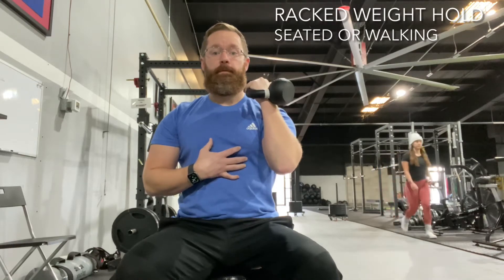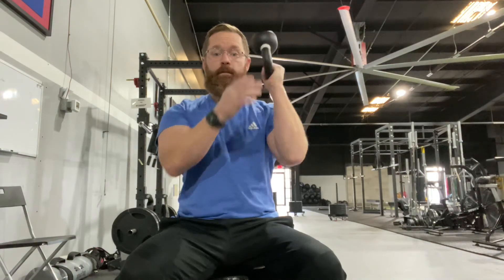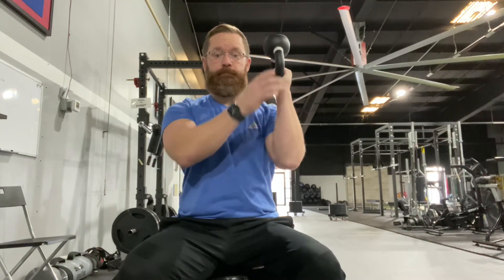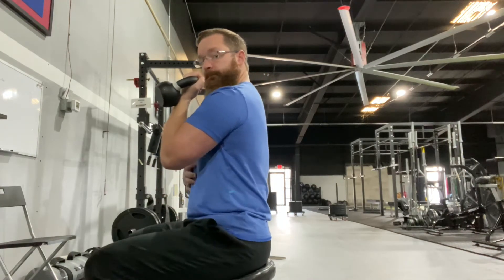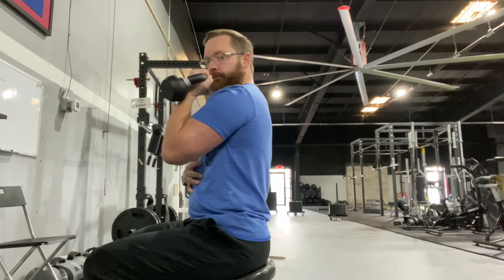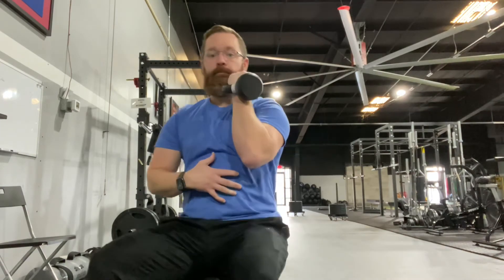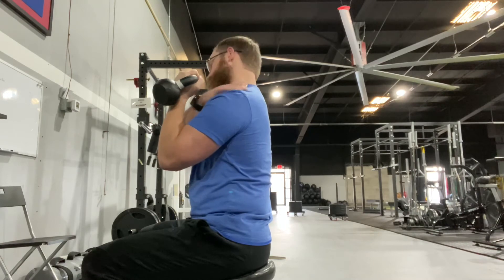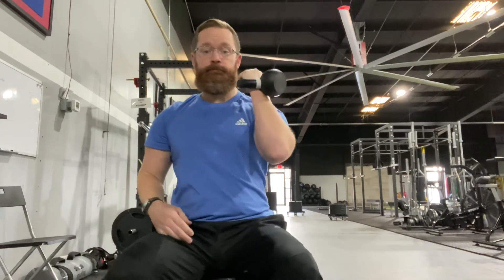Racked carry or hold